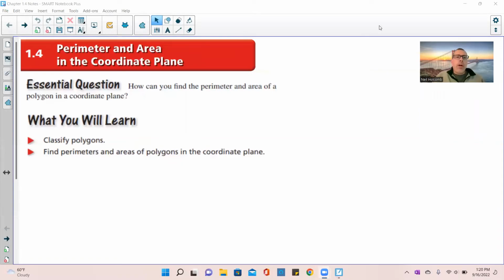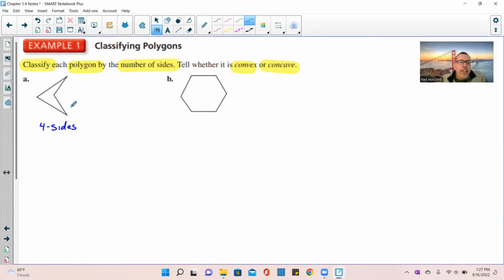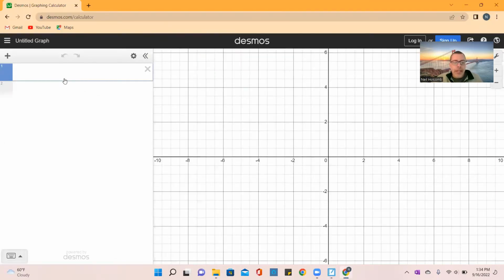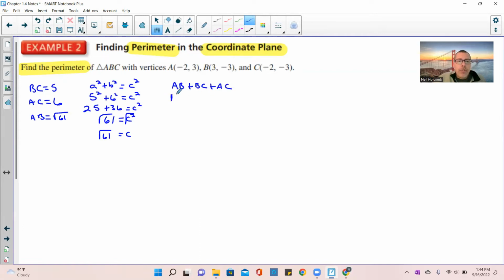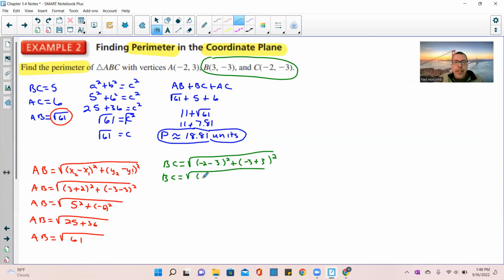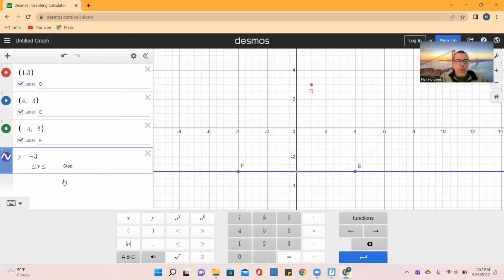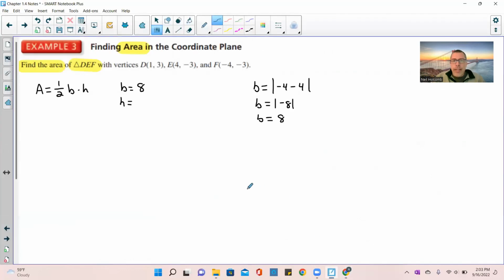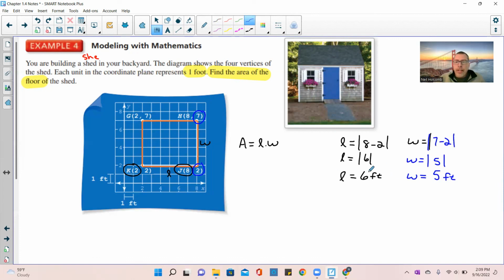Geometry Chapter 1.4 Video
Perimeter and Are in the Coordinate Plane@math